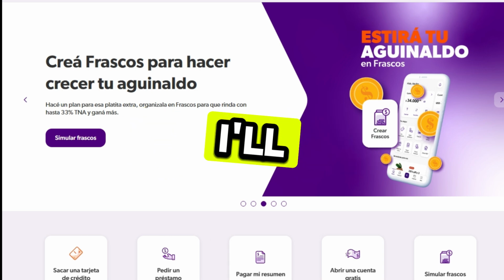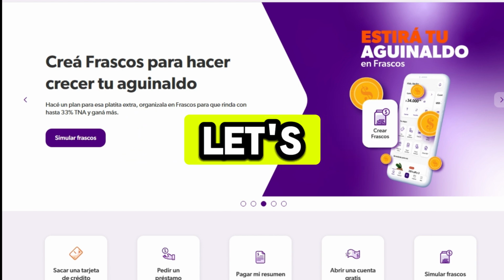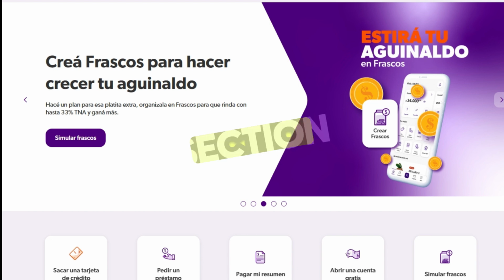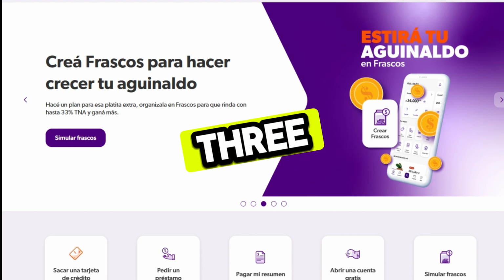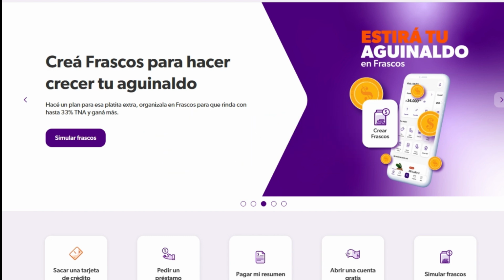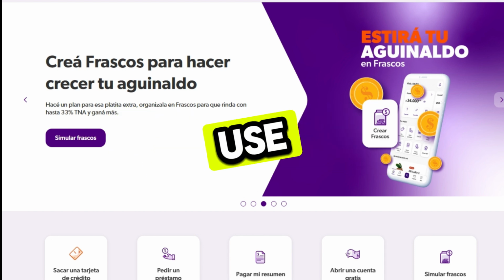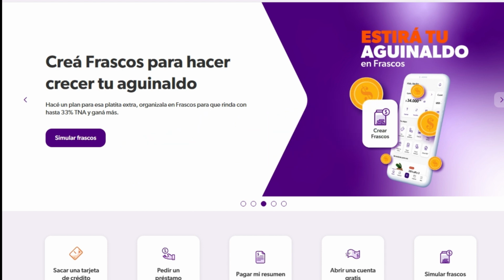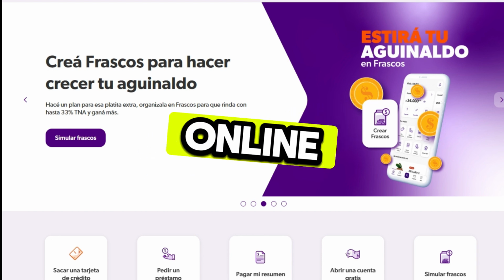Tarjeta Virtual Naranja X: Cómo Usarla en 2025 (Guía Fácil) 💳📱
This guide uses AI voiceover based on Anye Samuel's original script. New content complies with YouTube’s authenticity standards Aprende a usar tu tarjeta virtual Naranja X para compras online y más:

1️⃣ Activar la Tarjeta →

Abre la app Naranja X → Ve a "Tarjetas"

Selecciona "Tarjeta Virtual" → "Activar"

2️⃣ Ver Datos →

Número de tarjeta, CVV y fecha de vencimiento

Clonar datos con "Copiar al Portapapeles"

3️⃣ Usar en Compras Online →

Pegar datos en MercadoLibre, Netflix, etc.

Pagos seguros con tokenización

4️⃣ Añadir a Billeteras Digitales →

MercadoPago: "Agregar Tarjeta"

Google Pay/Apple Pay (solo Argentina)

5️⃣ Gestionar →

Bloquear/desbloquear en la app

Cambiar PIN cada 3 meses

🔥 Tips Clave:
✔ Compras Internacionales: Activar en "Configuración" primero
✔ Límites: Consultar en "Límites de Operación"
✔ Seguridad: Usar "Modo Compras" para ocultar datos

⚠ Importante:
• Solo para mayores de 18 años
• Requiere cuenta verificada en Naranja X